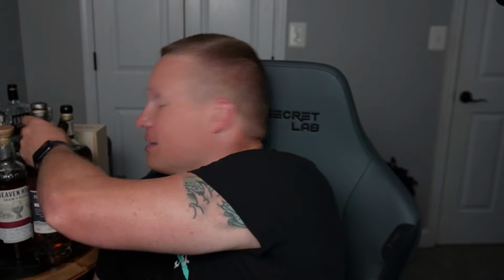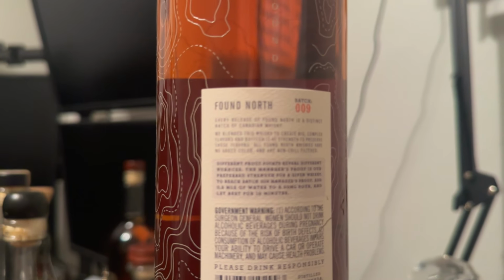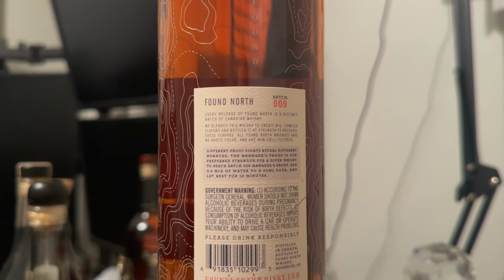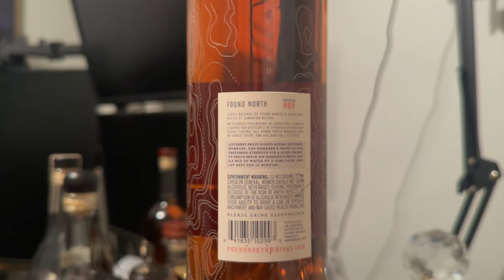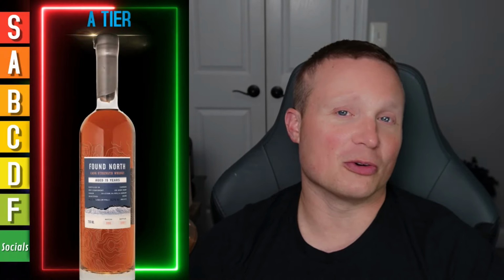Found North 19 Year Old Batch 09 Review